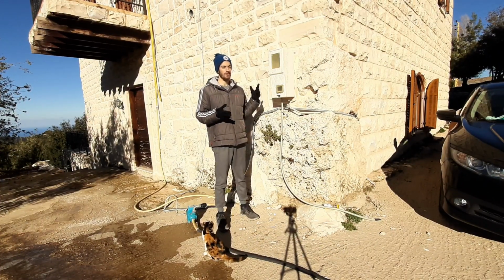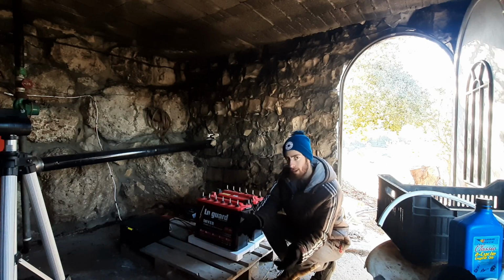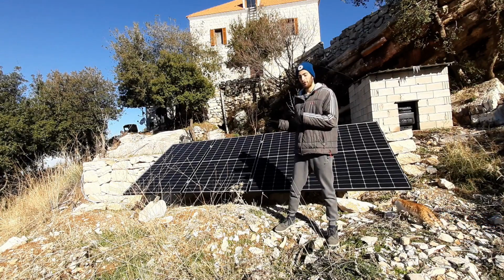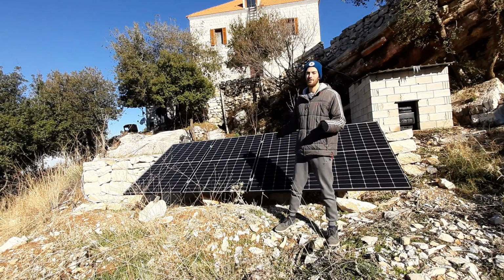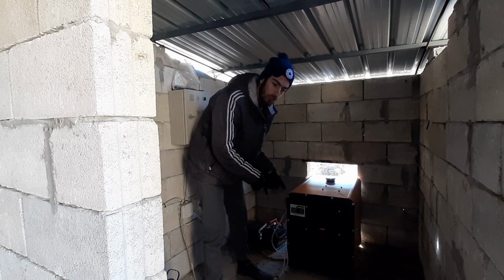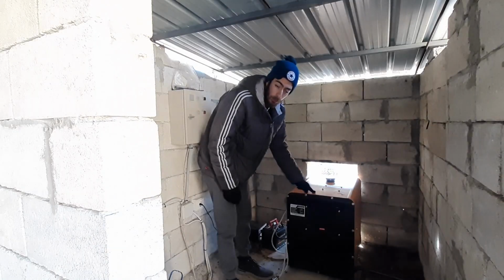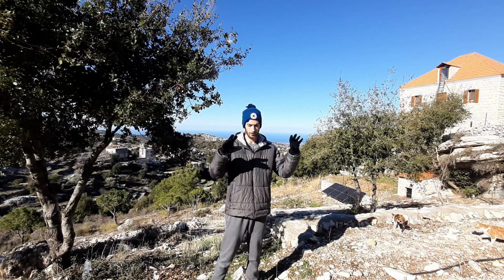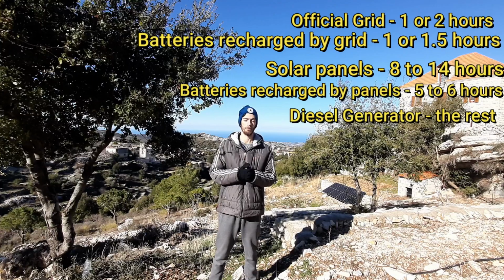How To Generate At Least 20 hrs of Electricity Off-Grid in Mount Lebanon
The main electricity grid in Lebanon is almost completely destroyed, as it generates at best 2 hours of electricity per day.

In this video I show you the tools that we use to generate at least 20 hours of electricity completely off gird.